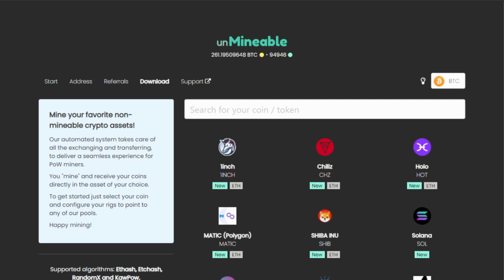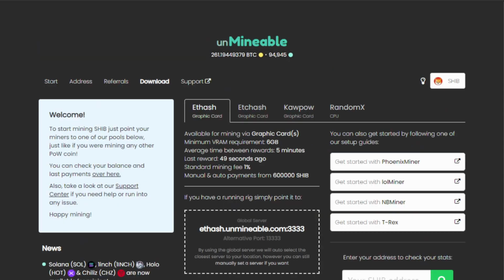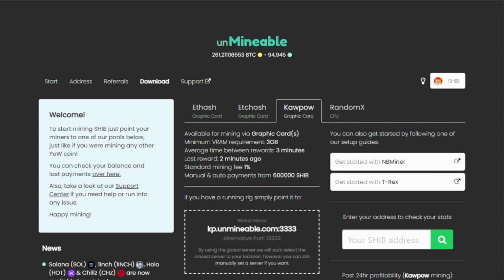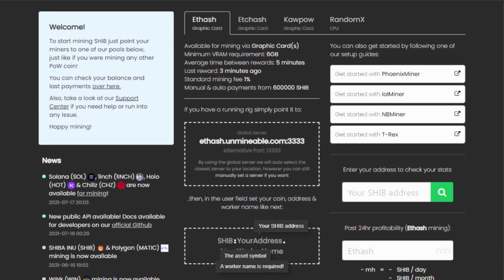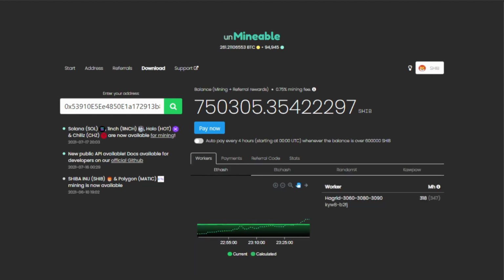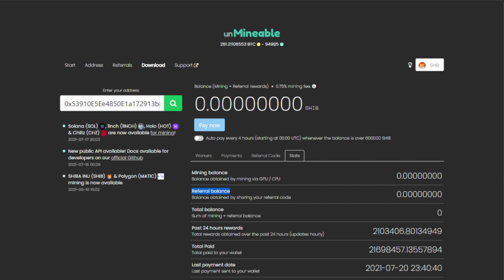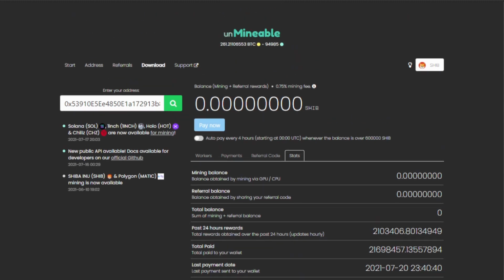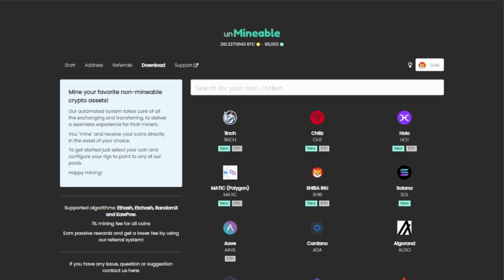So What is Unmineable and How does it work?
Have you heard of Unmineable.com? Have you ever tried using it before? How does it work? Come find out how with me for this Teaspoon of Cryptocurrency!

Join the Misfit Mining Discord Community!!! 💬
We are growing every day, and it's a great place to learn and grow, and it's a great way to get a hold of me. Join us!

GPU
SHIBA
SHIBATOKEN
ZOTAC-3070
CRYPTOCURRENCY
GPU-MINING
HIVEOS
ETHEREUM
​RTX-GPU-MINING
3060-XC

Chapters-

00:00​​ Introduction
00:18 Welcome/Overview
01:28 Select a token to Mine
(how to mine Shiba w HiveOS 1:45)
01:58 Interface and Algorithms
02:39 Unmineable purpose and how does it work?
03:29 Which miners can you run?
03:58 How do you change coins?
04:58 Referral codes reduce pool fees
05:45 Payments
06:20 Manual payouts
06:45 Statistics and referral balance
07:40 Pool dashboard interface
08:30 Server connection details
09:12 How to set up the Referral code
09:51 Outro